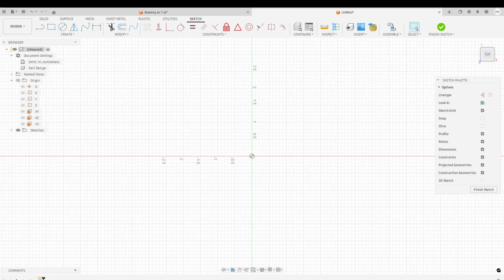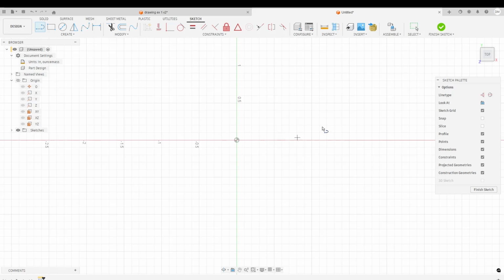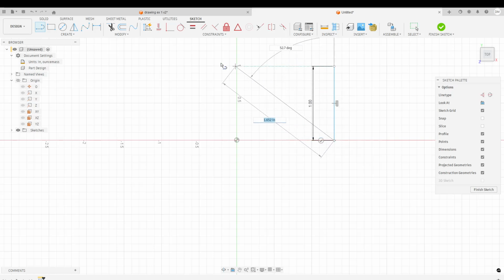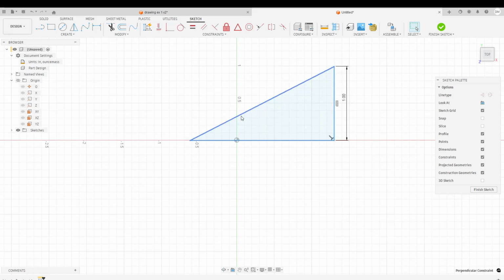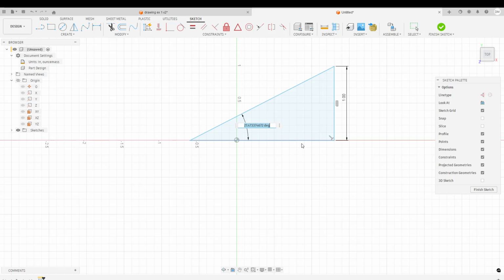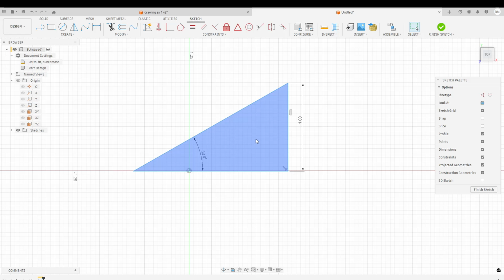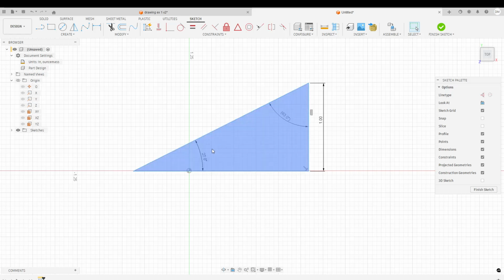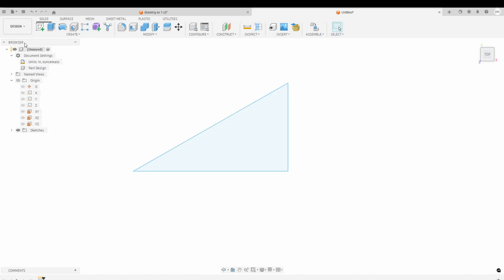Exercise 1 sketch 1 - triangle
Tutorial video to complete the first sketch for Exercise 1 in fusion 360